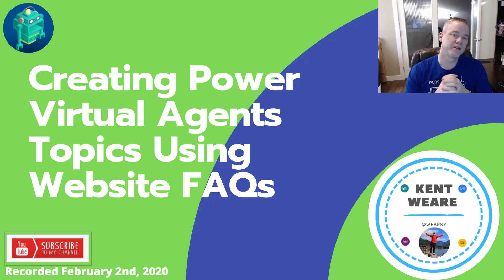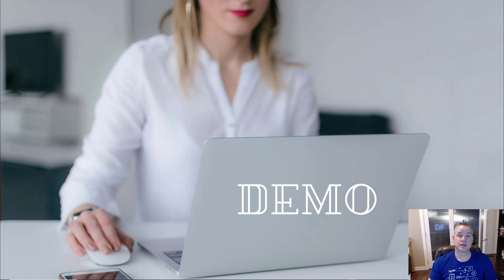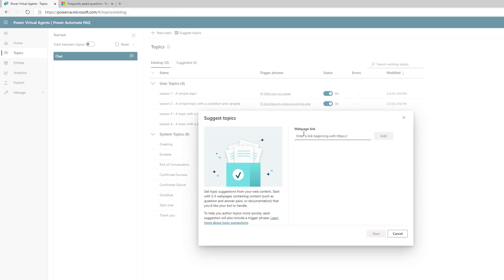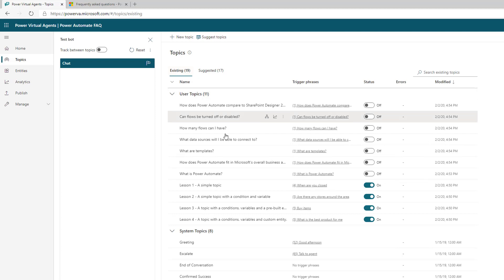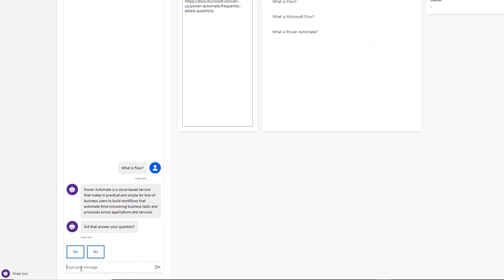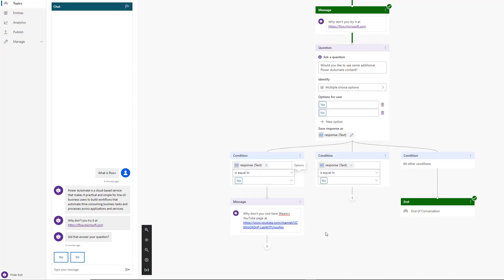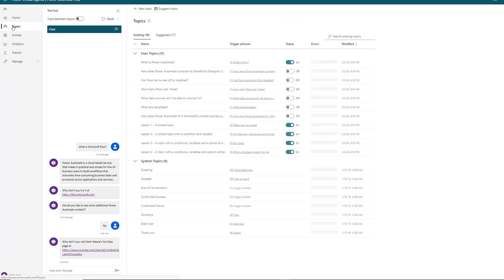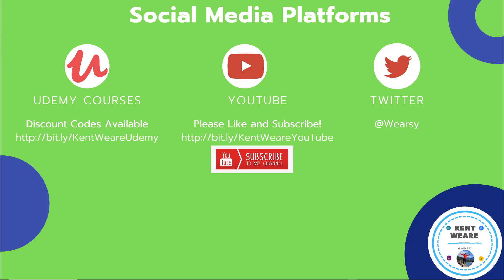005 Creating Power Virtual Agents Topics Using Website FAQs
In this video, we are going to discuss how we can use a Website FAQ web page to generate topics inside a Power Virtual Agents BOT. This is a great way to get started with your first BOT and return immediate value to your your users.

The FAQ website that we are going to use in the example is none other than the Power Automate FAQ.

Thanks,
Kent